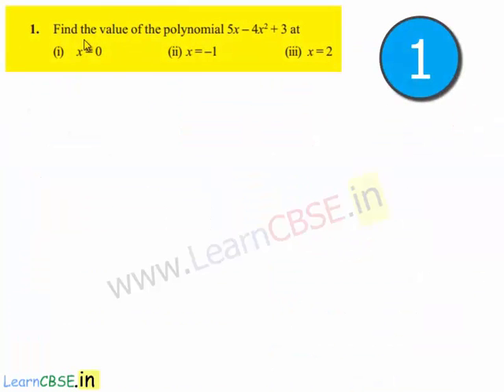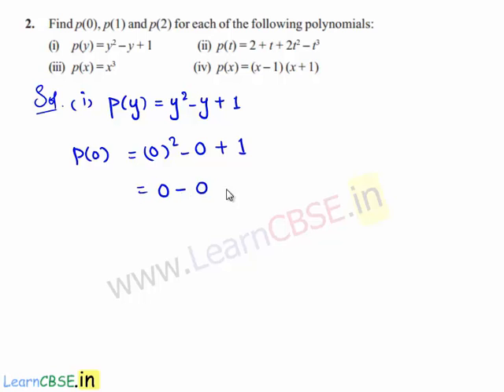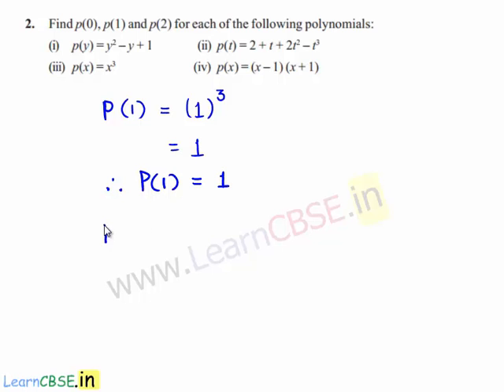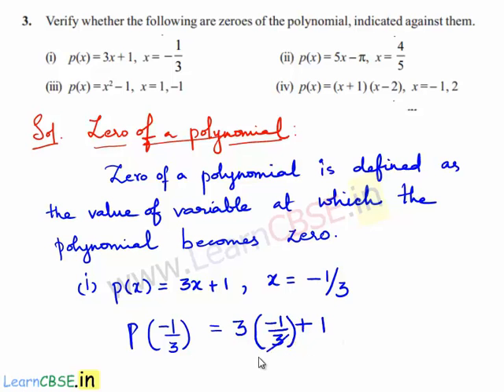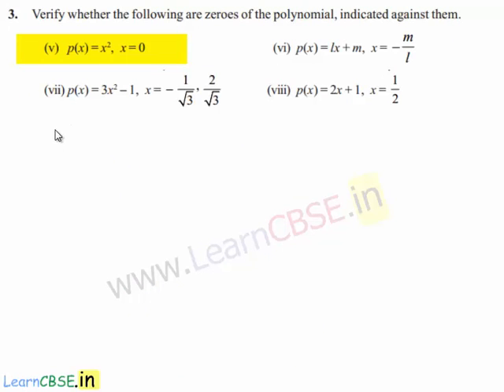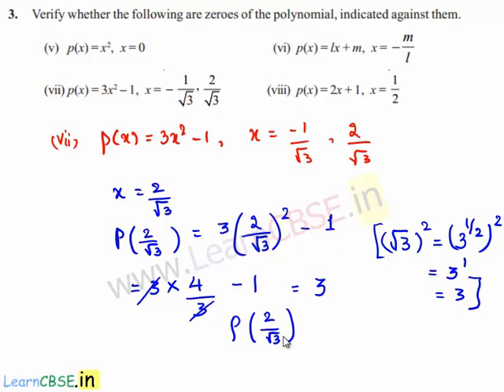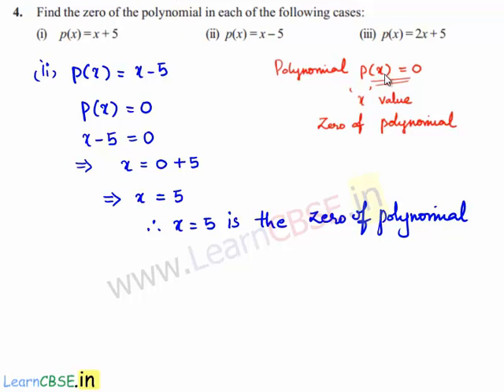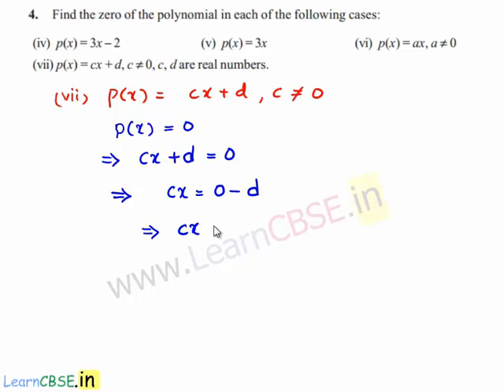CBSE Class 9 maths solutions Plolynomials Ex 2 2 NCERT Class 9 maths solutions